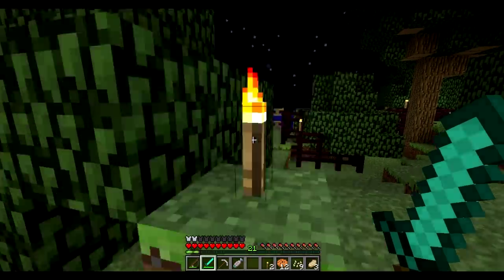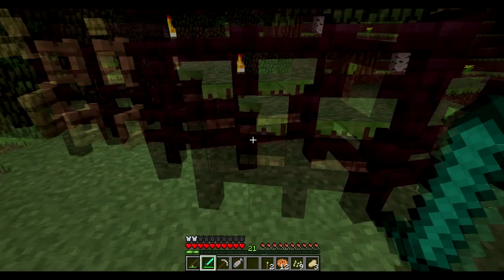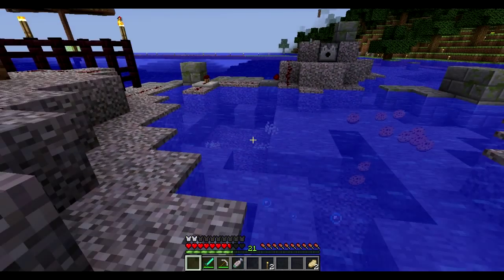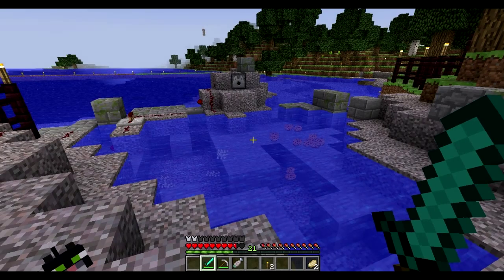Wild World of Minecraft - Fishing for Silverfish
Join me and my loyal kitten companion Mr. Tumtums as we explore the Wild World of Minecraft! Today we're looking at the mysterious and seldom seen Silverfish.

The song "Swimming Bird's Theme" is by the amazing musician Julian Cornell.